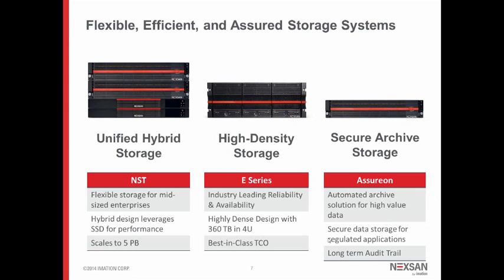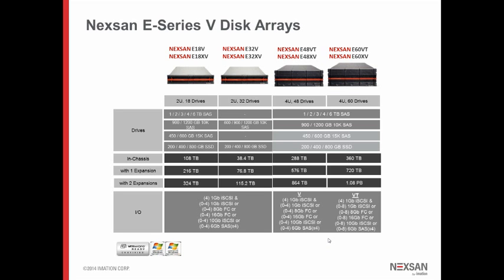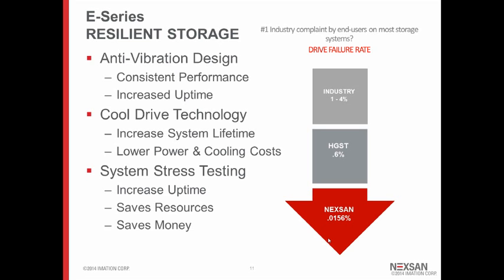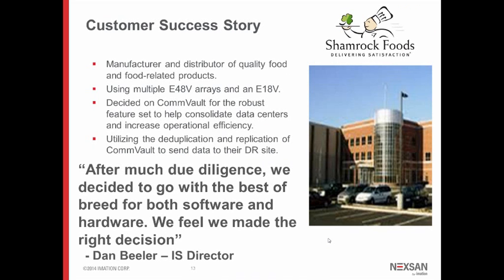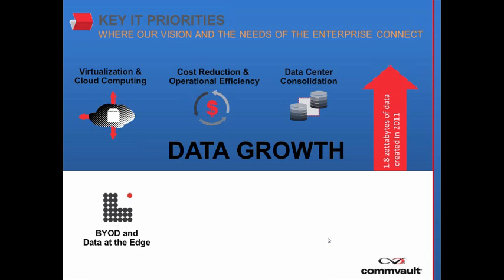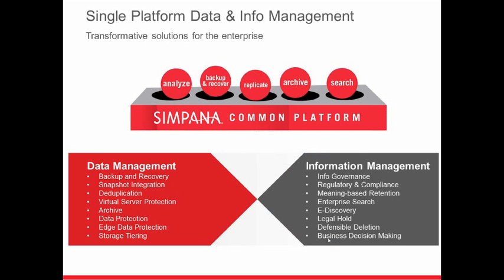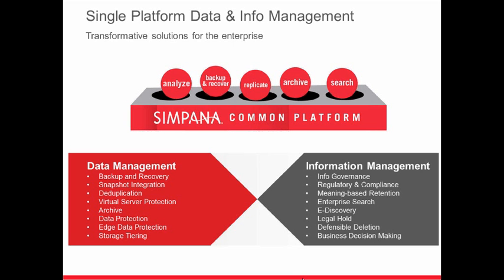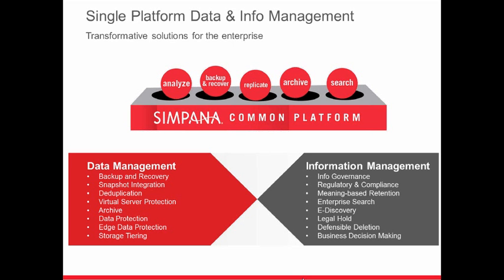Ultimate Storage Efficiency: CommVault & Nexsan - cStor Webinar Sept. 2014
CommVault and Nexsan have partnered to deliver the best value in a managed storage infrastructure. Simplicity and flexibility meets Easy, Efficient and Enterprise-class for the most economical, high-performance and complete storage solution for backup and recovery. Meeting the increasing demands of a growing business inside a contracting economy necessitates the ability to efficiently scale, manage and protect the infrastructure.  Watch this webinar to learn how!